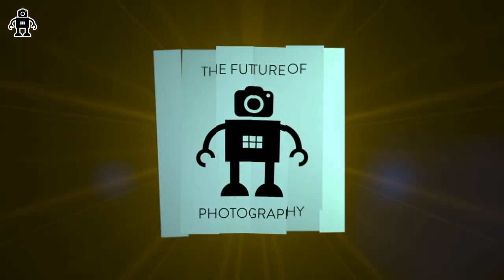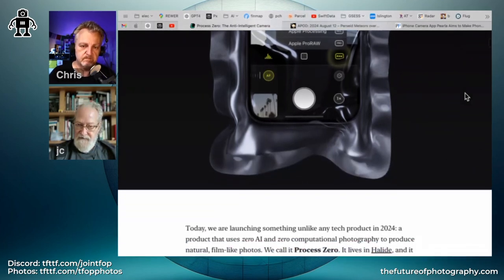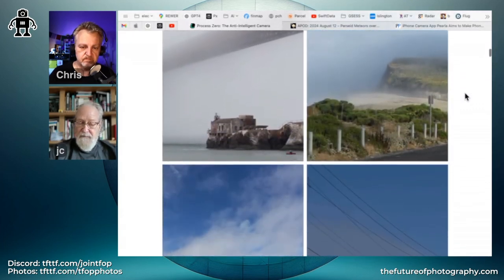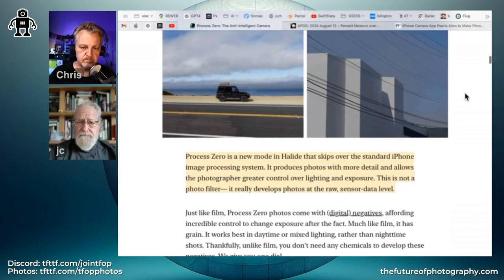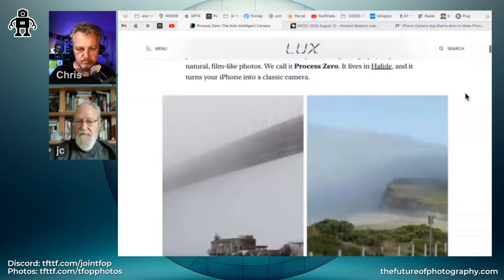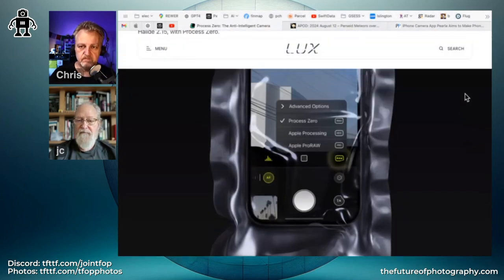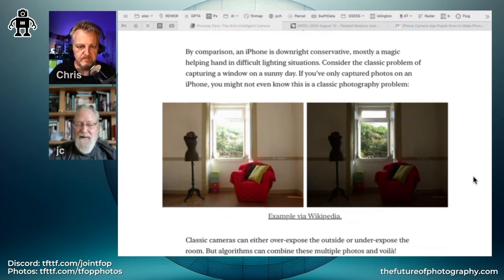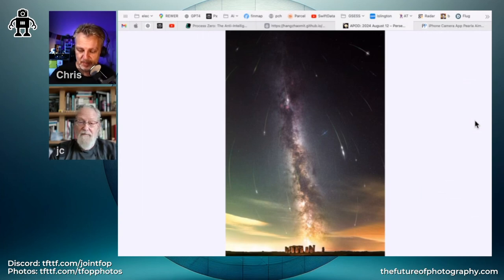313 Dynamic Duo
In this episode, Chris and Jeremiah dive into a discussion about Halide's new "Zero Processing" feature and what it means for photography. They explore the implications of shooting in RAW with minimal in-camera processing and how this approach can influence the final image. The conversation extends to the broader context of photography, touching on the evolution of digital photography, the impact of AI on image processing, and the nostalgic appeal of film-like aesthetics in modern photography.

This is an episode of The Future of Photography podcast with

Chapters:
00:00:00 Introduction to Photography's Future
00:01:11 The Magic of Haylight
00:07:53 Exploring RAW Photography
00:14:04 The Impact of Choices in Photography
00:24:10 Dynamic Range and Film Aesthetics
00:29:16 Future Innovations in Photography
00:31:05 Advances in Camera Technology
00:38:33 Capturing the Perseids
00:39:33 App Review: Perla
00:42:59 Tips for Better Photography Apps
00:44:41 Conclusion and Community Engagement